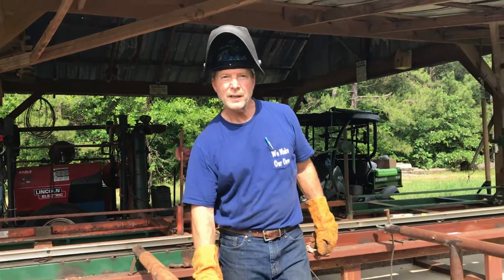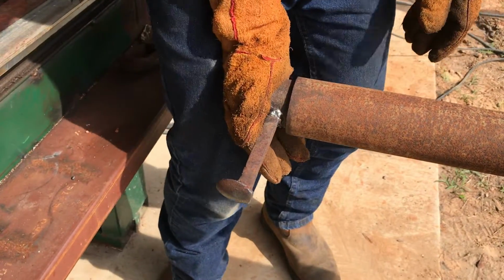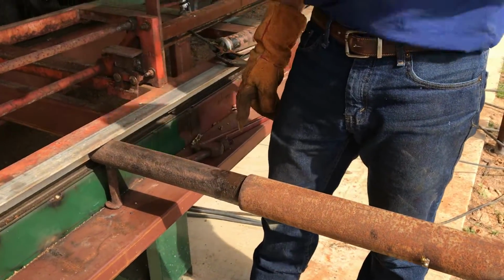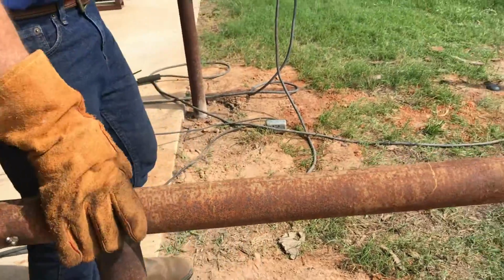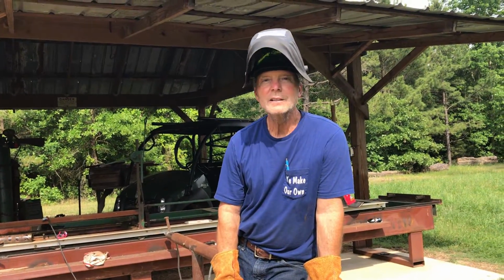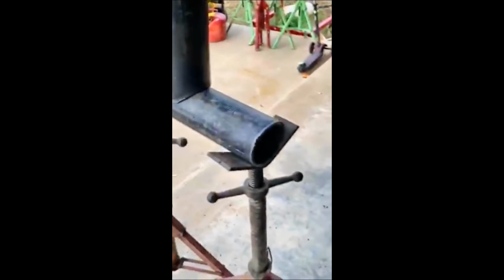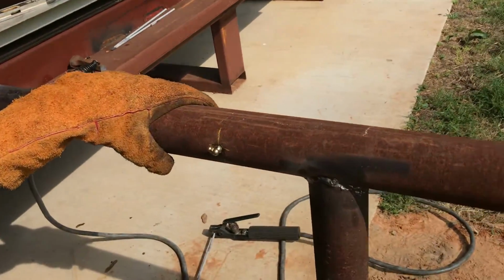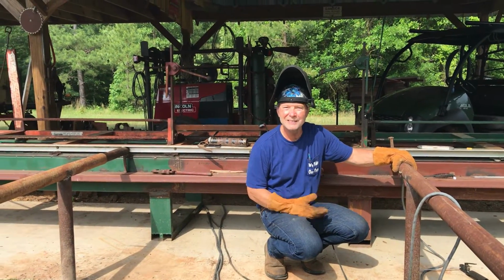How We Made Our Sawmill Log Rack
We made a 8' log rack for the circle sawmill.   Mr Prather gives us a welding lesson.  Mrs Prather tries her hand panning and zooming.  Camera girls gets a birthday cake.  Triple T Ranch & Sawmill on Choctaw Ridge is homesteading with a sawmill & anvil.